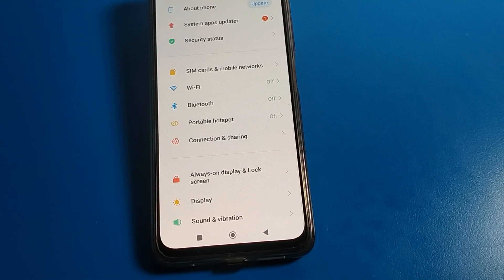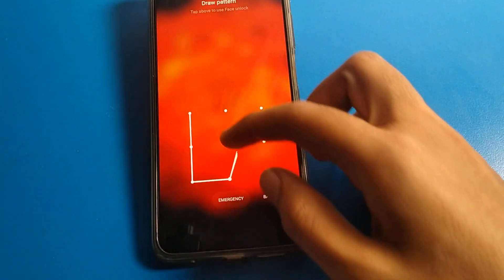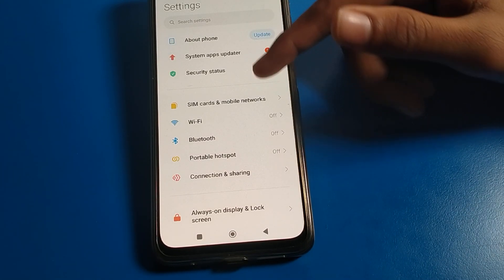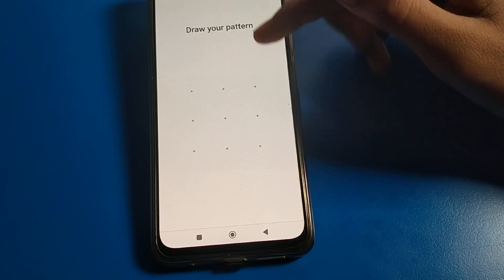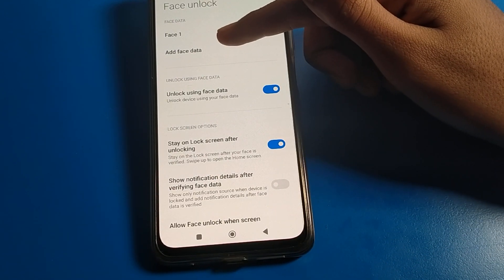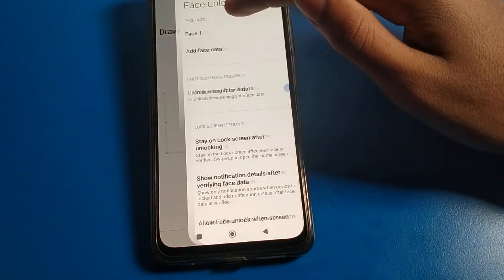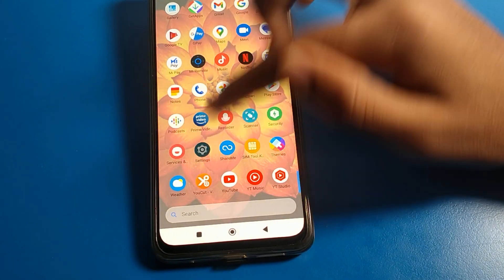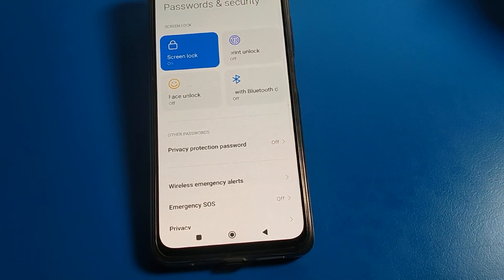How to Remove Face lock Poco c55 phone